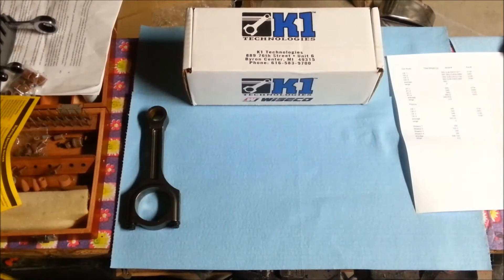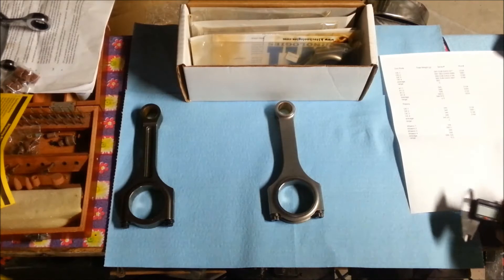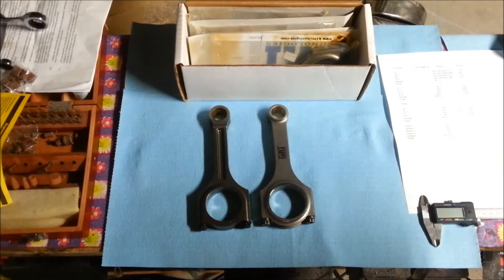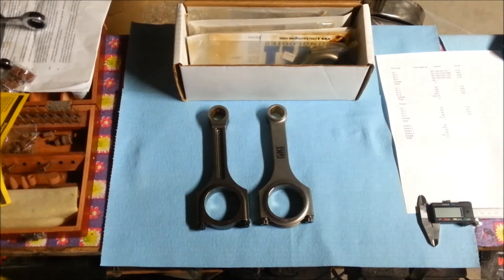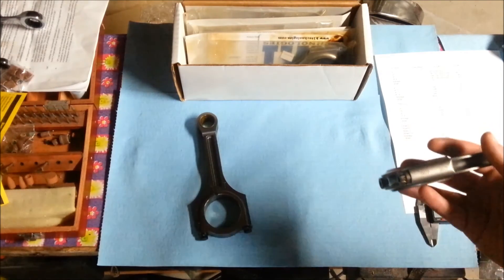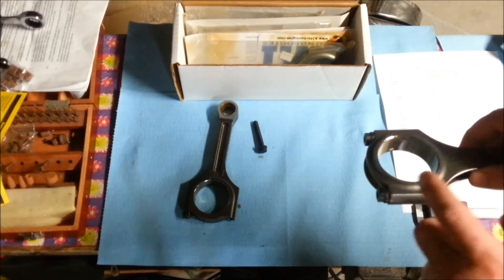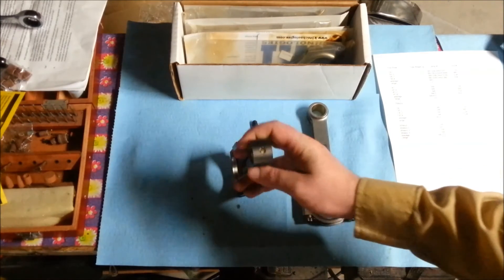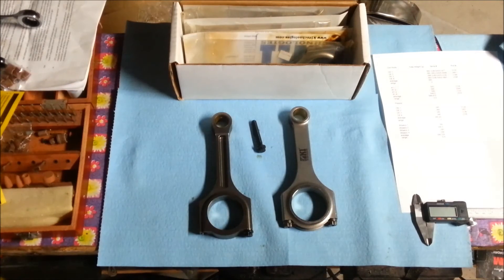K1 Connecting rod review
We take a good look at the K1 con rods for the BK20 and compare them to the OE cast rods.